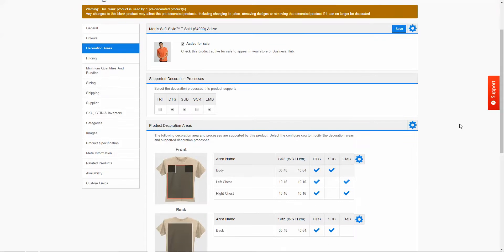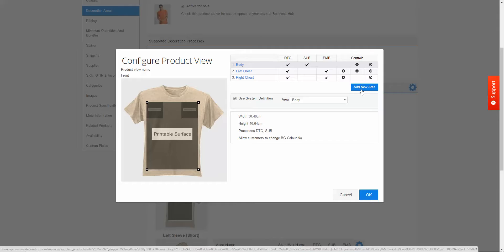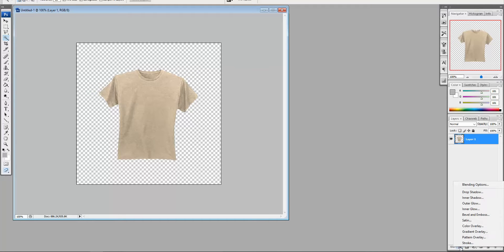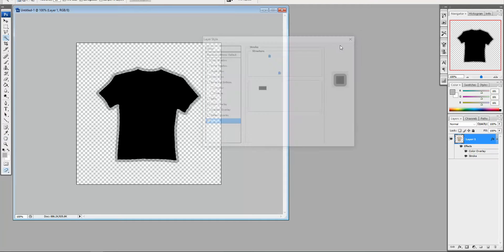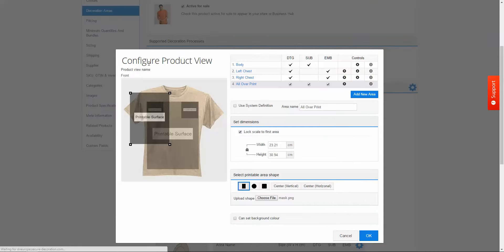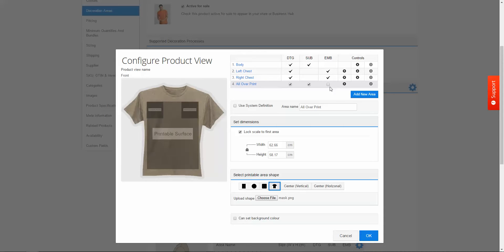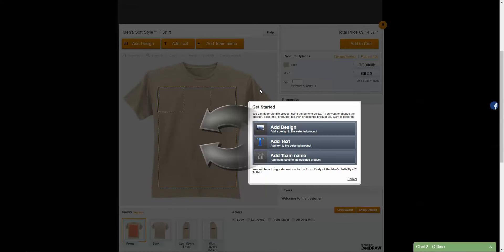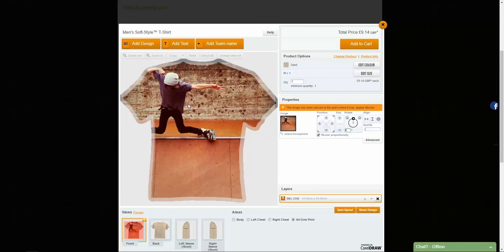DecoNetwork - 'All Over' Printable Area - V7.1.02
Learn how to add an all over print to your products, complete with bleed compensation.